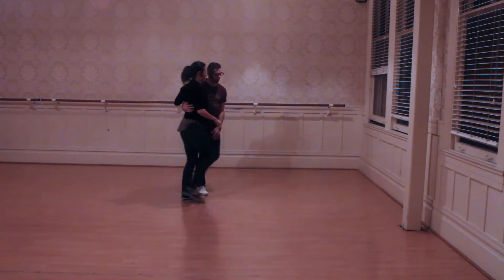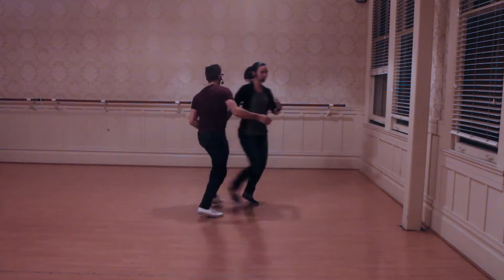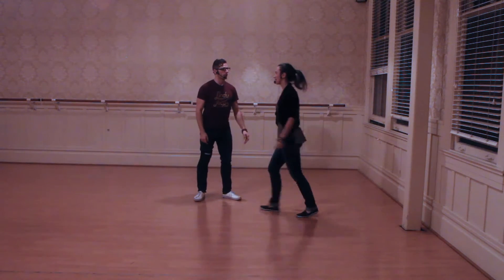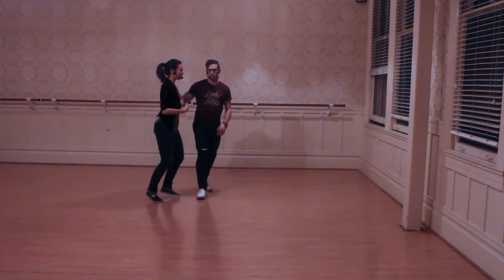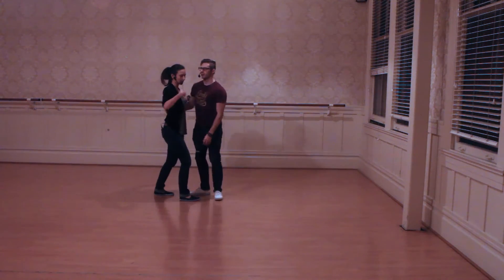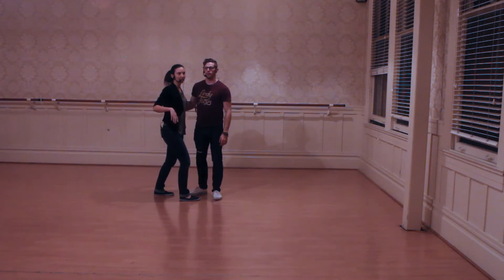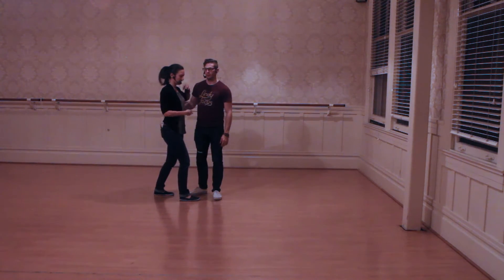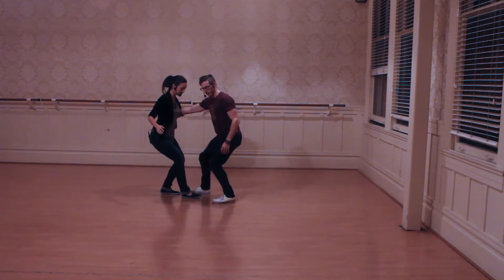January 2017 — Lindy 4 — Week 4